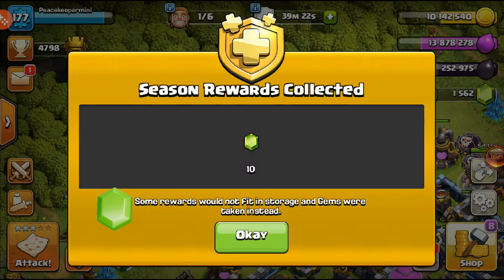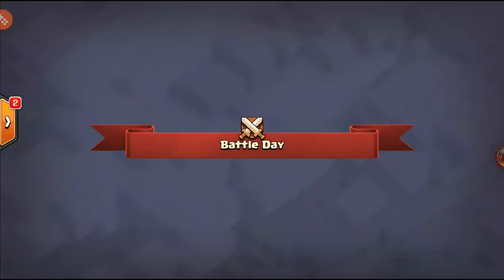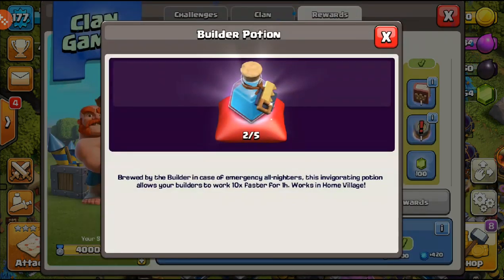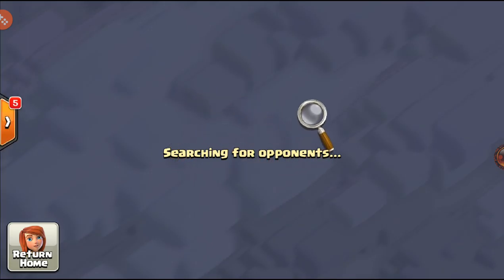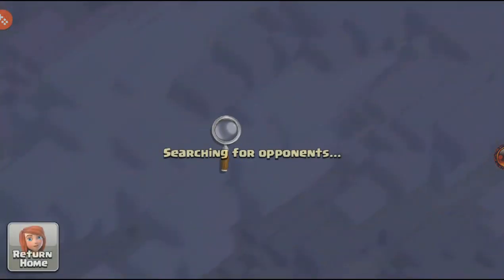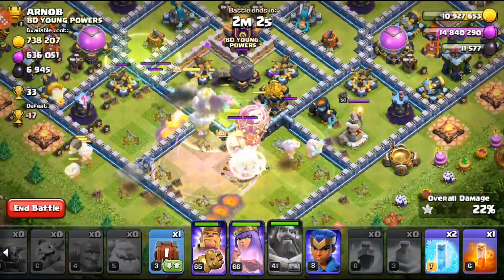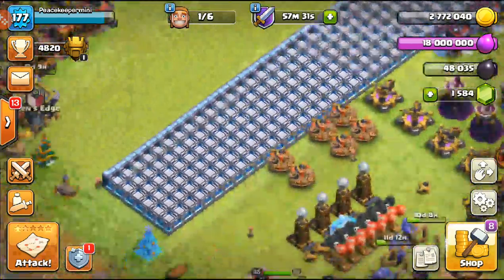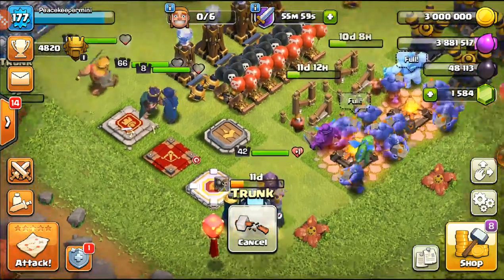New July Season (Th13 Lets Play Series) Clash of Clans